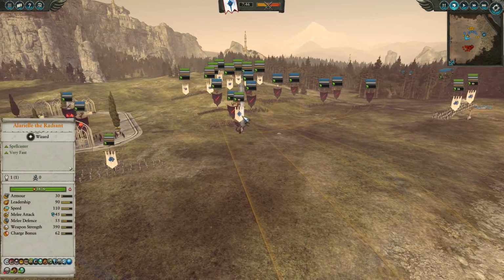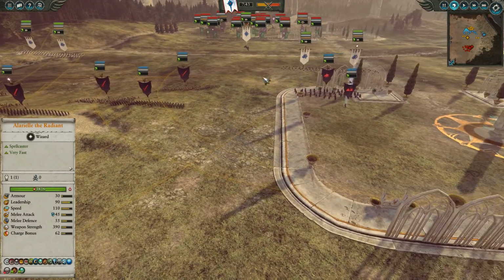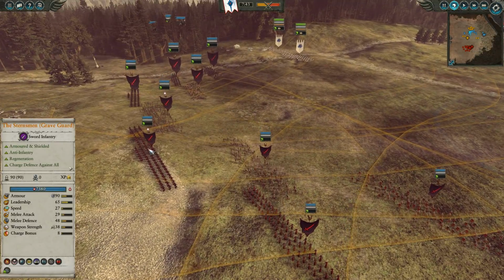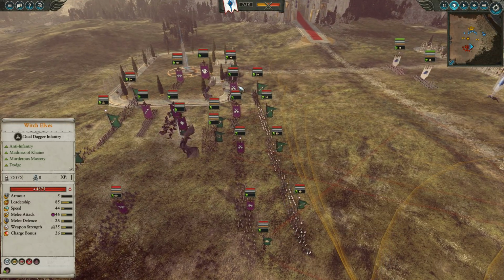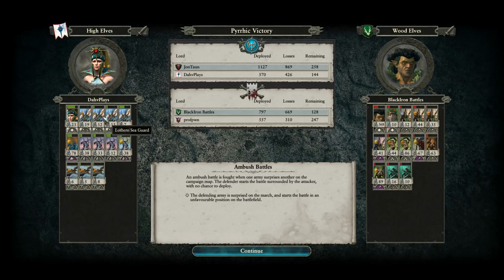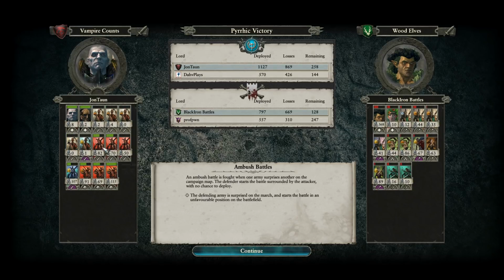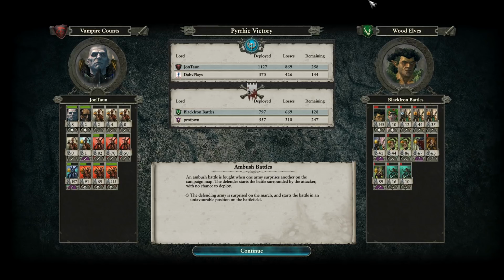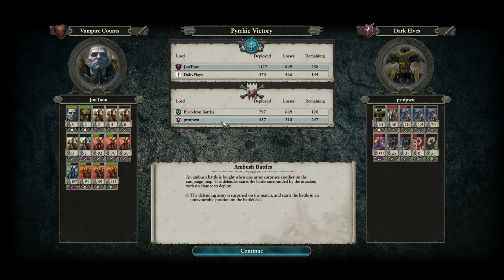Around Elves, Watch Yourselves - 2v2 // Total War: Warhammer II Online Battle